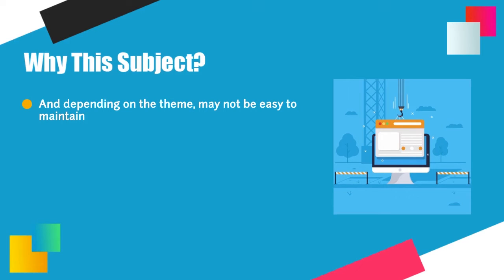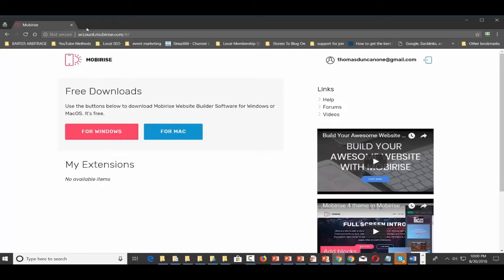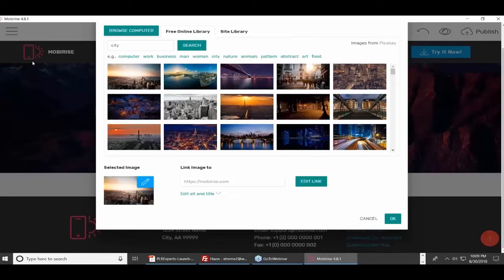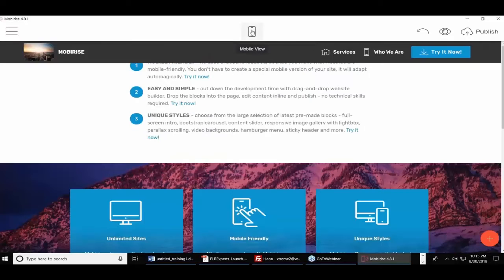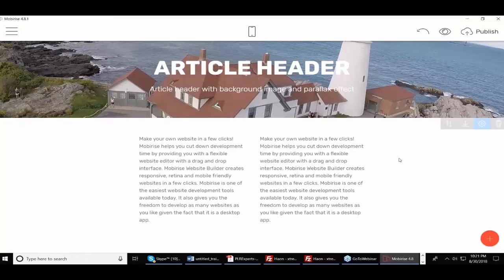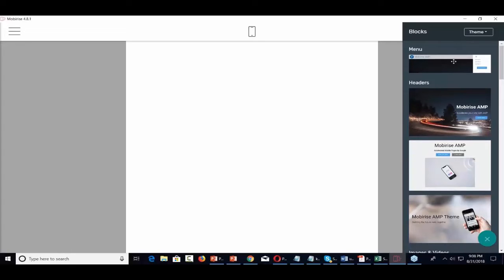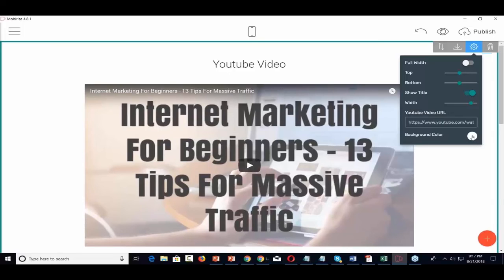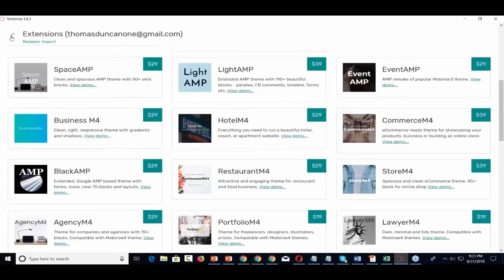Mobile Responsive Websites With Mobirise